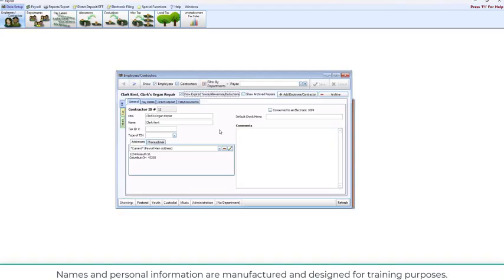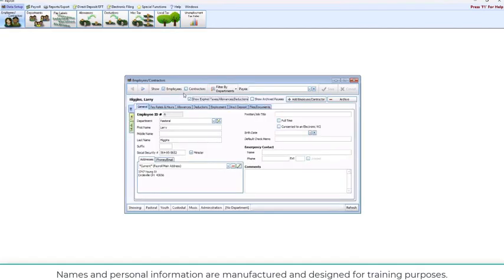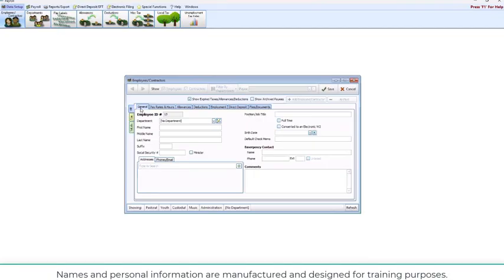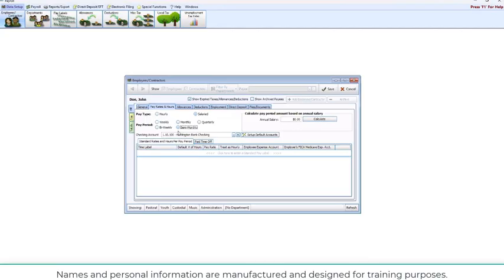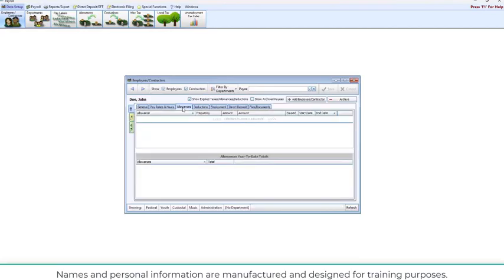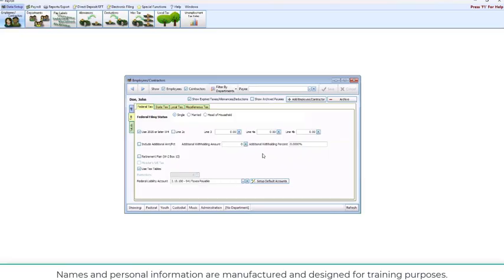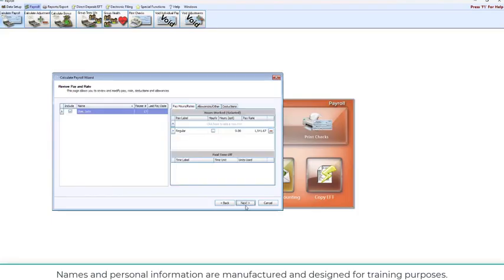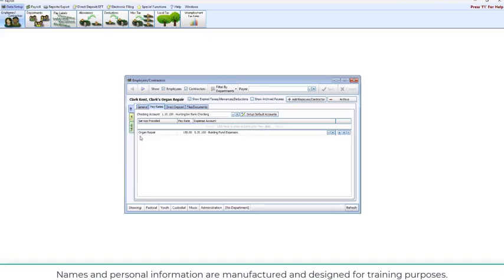Church Windows Payroll: Setup Employees (v26 & Newer)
Learn the process for entering employees and contractors.  Presented on 09/24/2025.